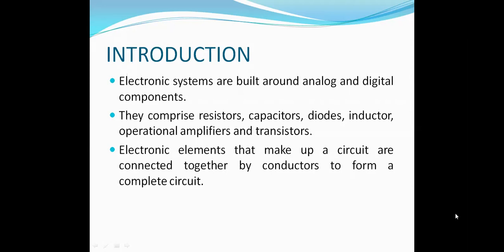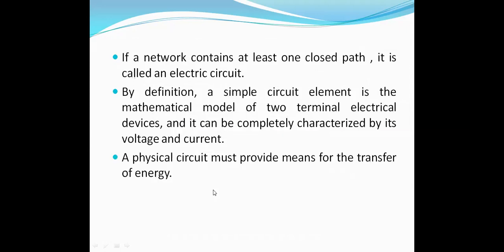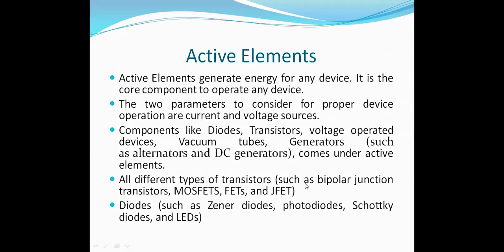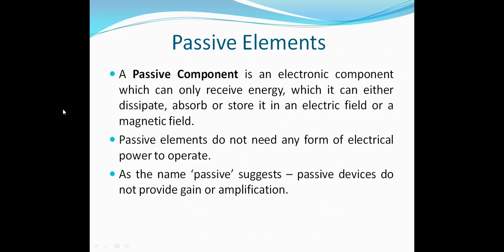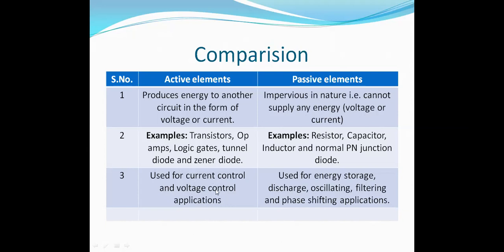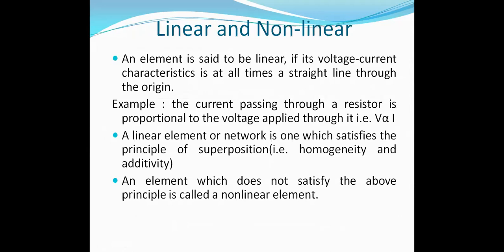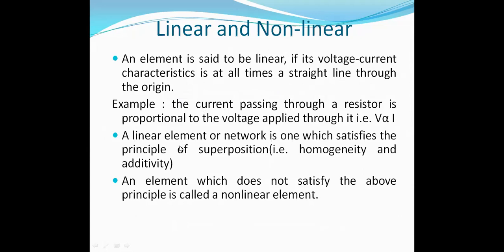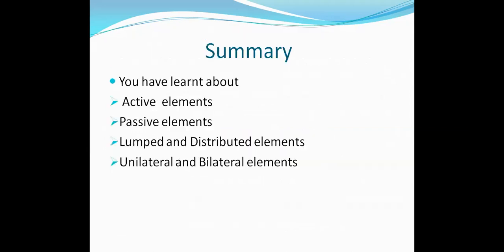1 1 Active and passive elements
Network analysis : Explanation of active and passive elements